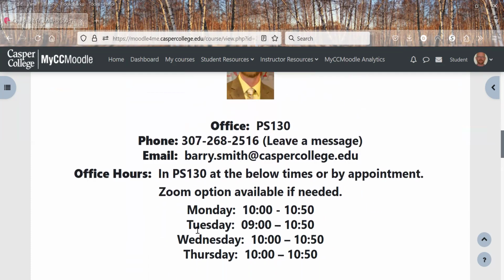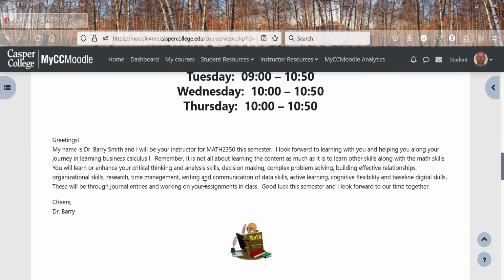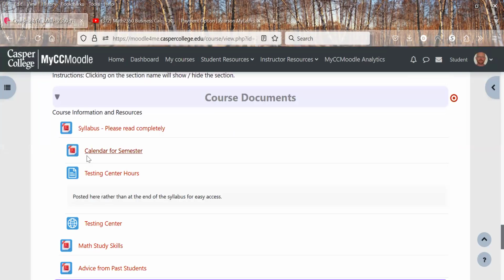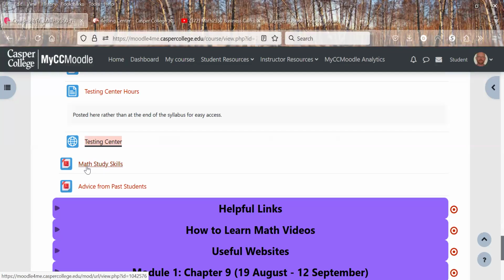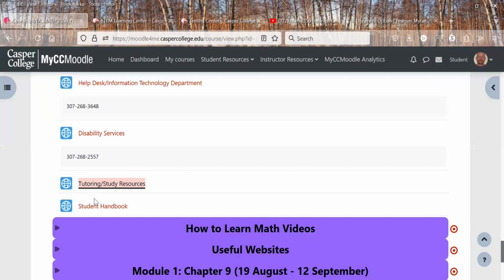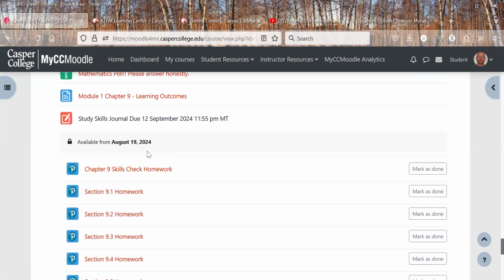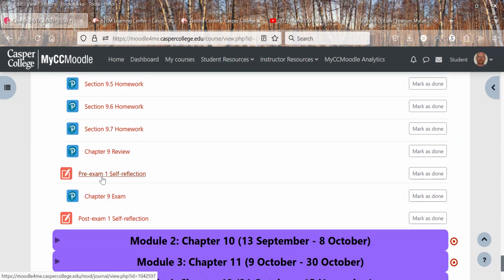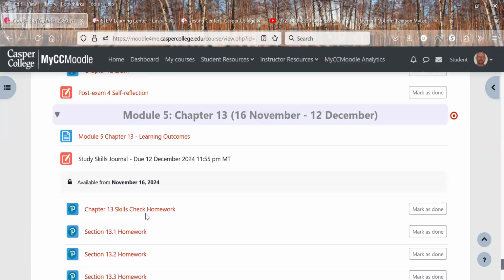Moodle Overview Math2350 F24